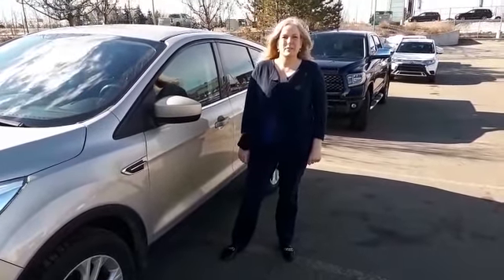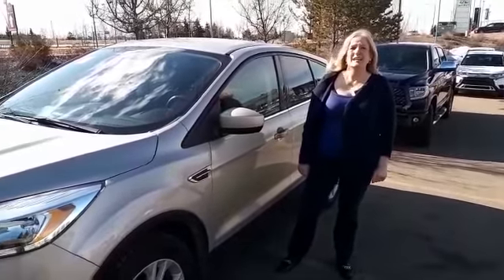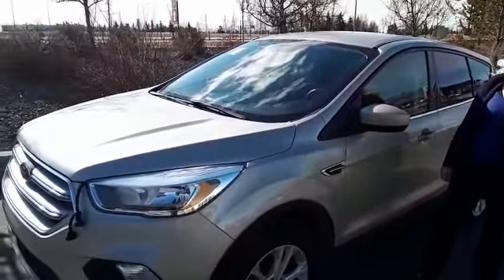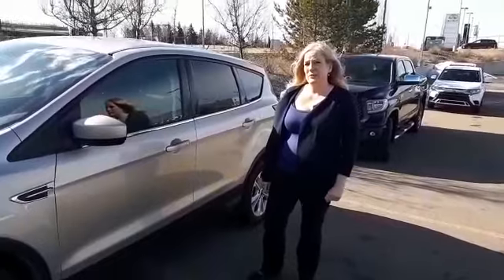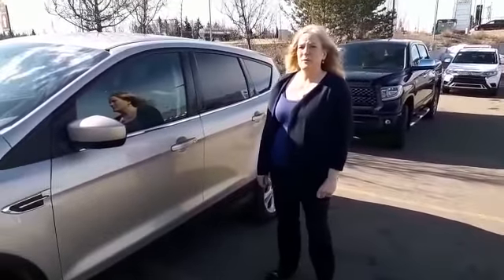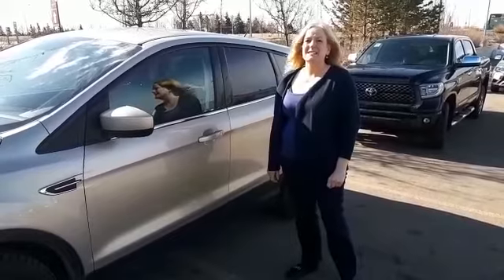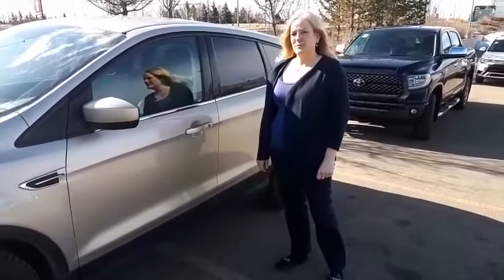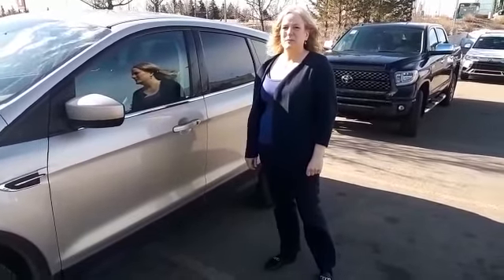2017 Ford Escape SE - Stock # T9155B | Gateway Toyota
Check out this 2017 Ford Escape SE available now at Gateway Toyota.

Exclusively at Gateway Toyota, we include free on all of our vehicles a long list of goodies that will help keep owning your next vehicle from us a breeze.

Stock # T9155B
VIN 1FMCU9GD6HUD89581

Gateway Toyota
2020 103A Street SW
Edmonton, Alberta
T6W 2P6
Canada